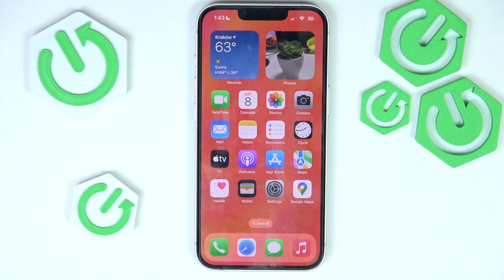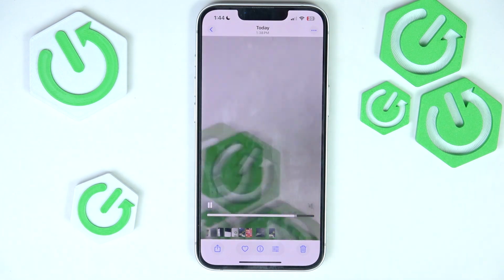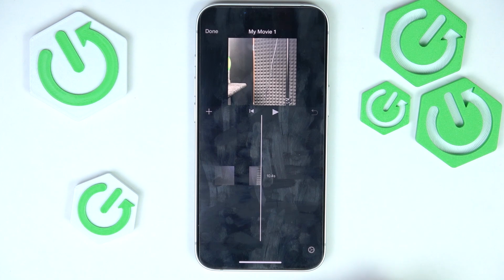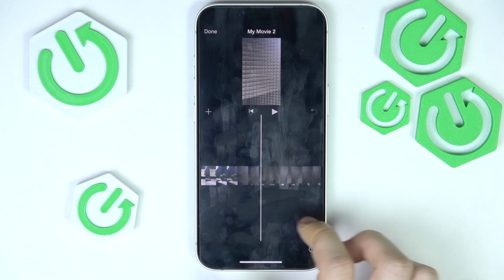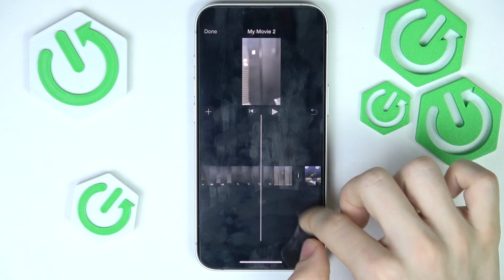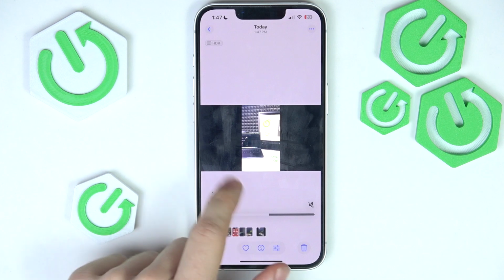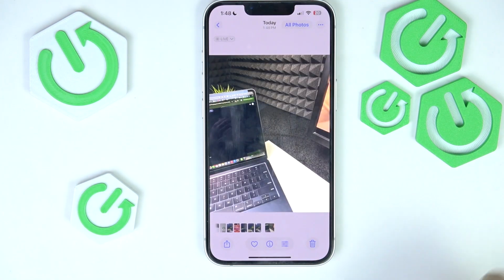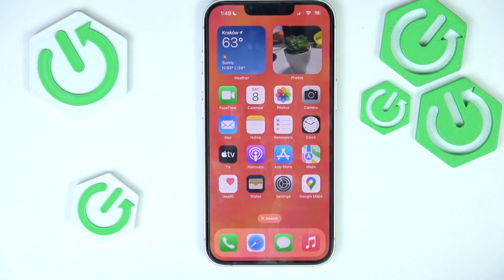How to Loop Video on iPhone 16e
Want to watch a video on repeat? In this video, we’ll show you how to easily loop a video on your iPhone 16e. Whether it’s your favorite clip or a special moment, looping a video is simple and fun. Follow our step-by-step guide to keep your video playing endlessly with just a few taps.

How to make a video loop on iPhone 16e?
How to repeat a video on iPhone 16e?
How to set a video to loop on iPhone 16e?
How to enable video looping on iPhone 16e?